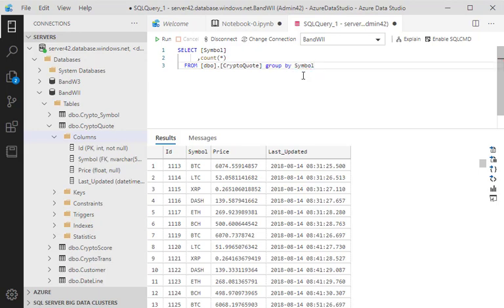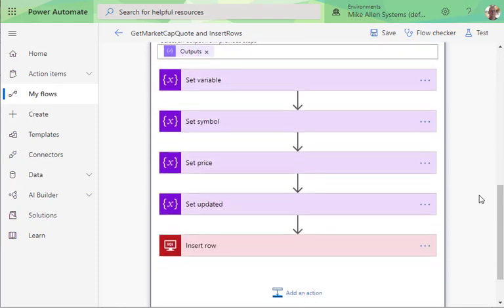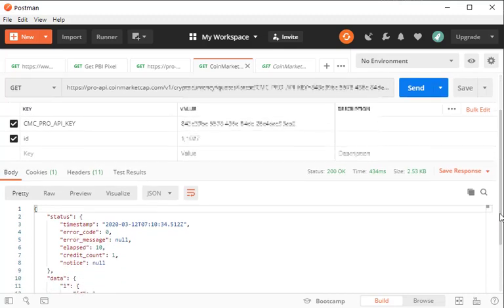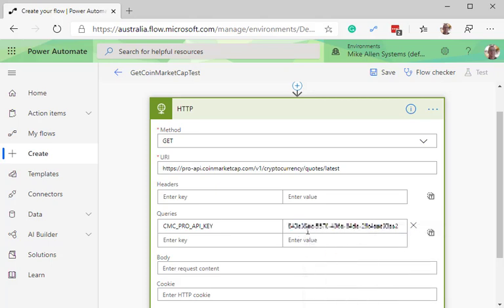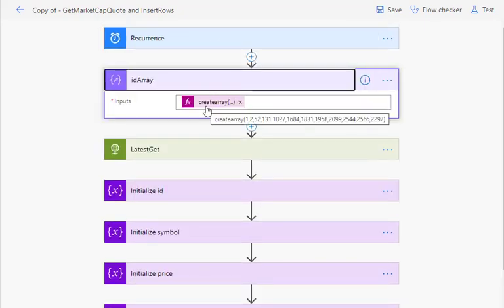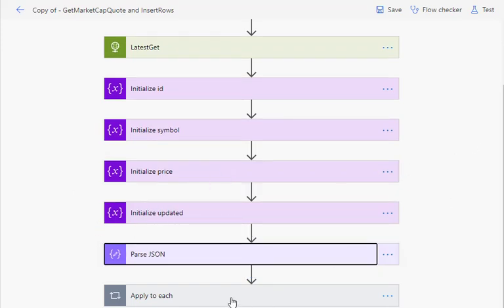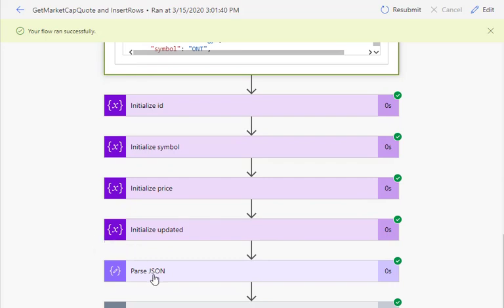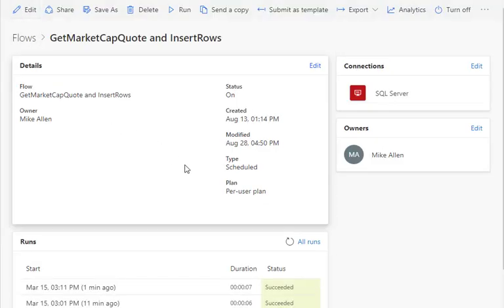Loading CoinMarketCap data with Power Automate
In this video, I walk you through the process of grabbing some Crypto Quote Data from CoinMarketCap using http GET in Power Automate (aka Microsoft Flow) and then inserting that data into an AzureSQLdb table.